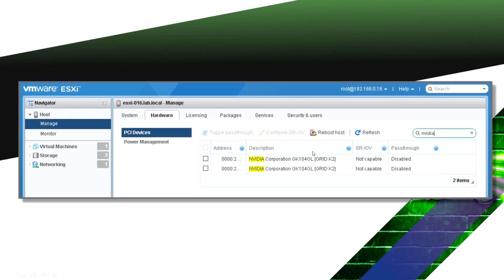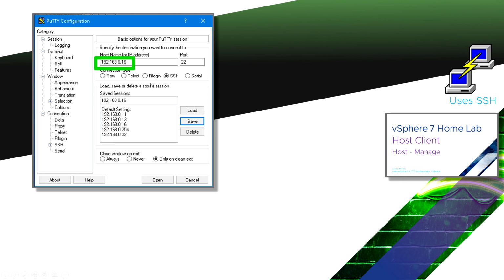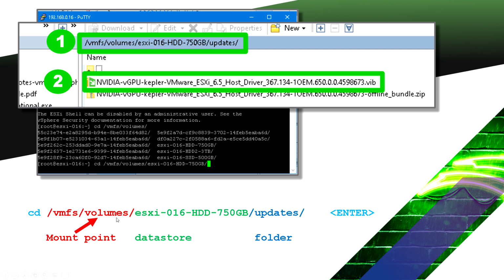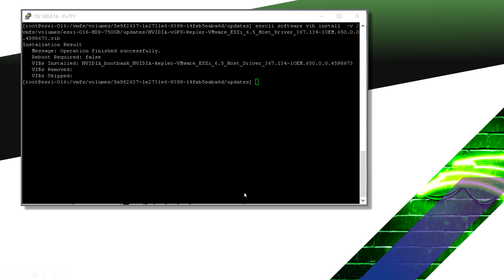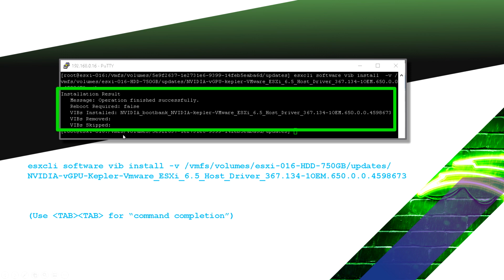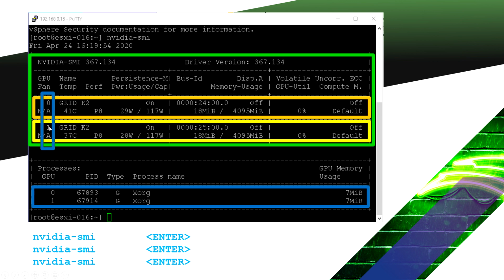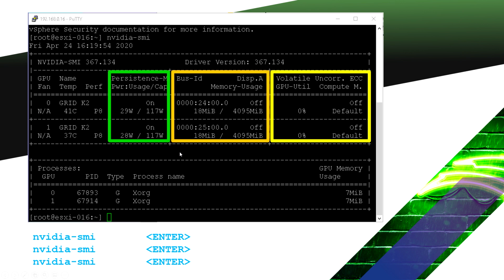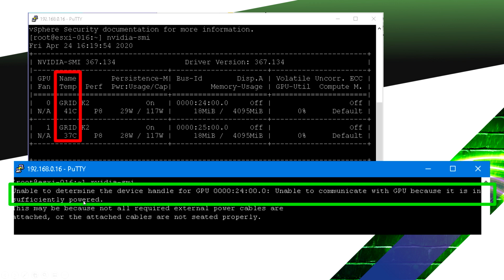NVIDIA GRID on VMware Part3 - Installing the GRID Software (ESXi 6.5 GRID K2) Jason Meers